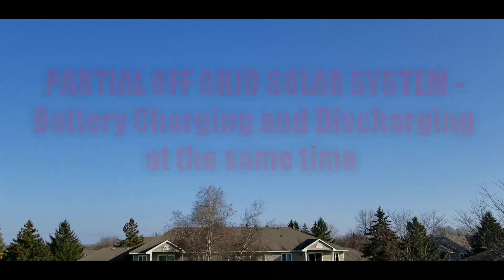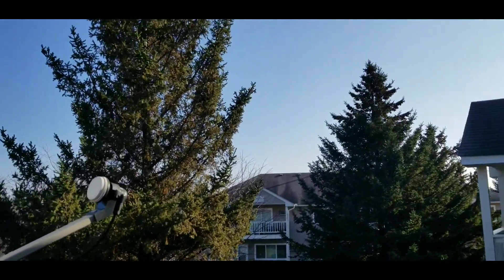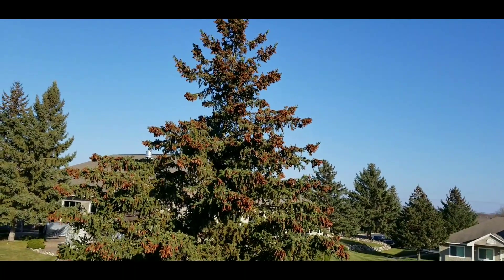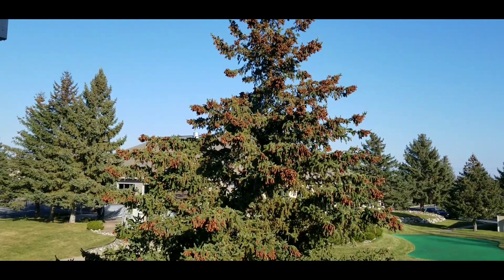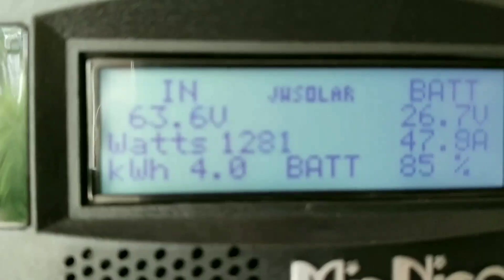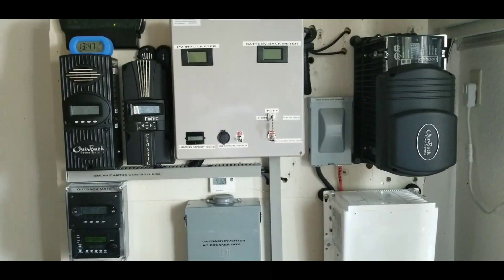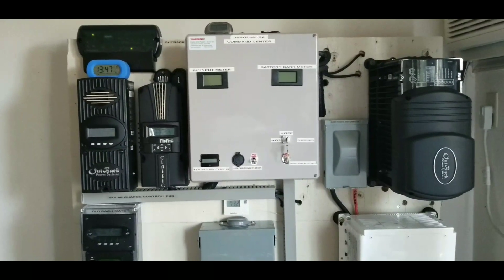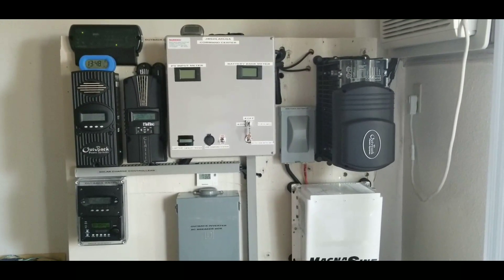PARTIAL OFF GRID SOLAR SYSTEM - Battery Charging and Discharging at the same time (Day #1)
Always try to charge the battery bank full everyday at 100% SOC . The partial Off Grid Solar power battery bank charging and discharging simultaneous. Let's look at the numbers.